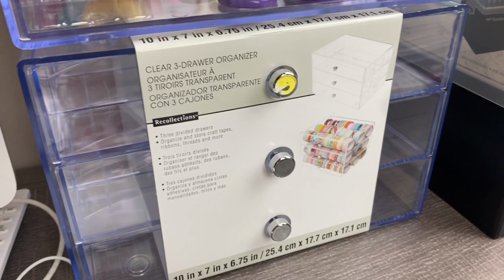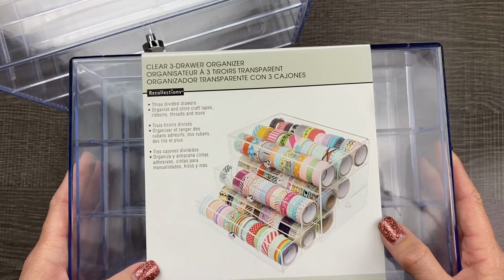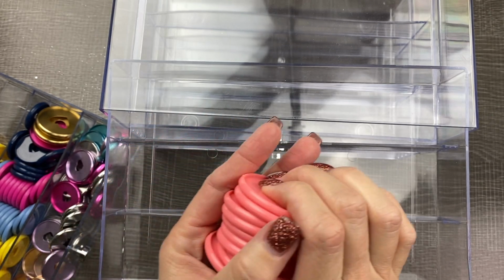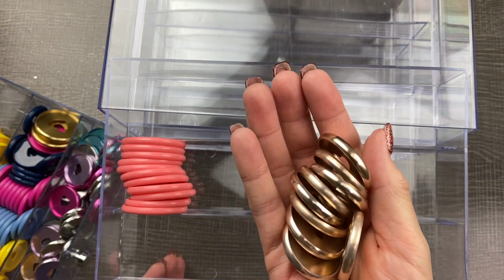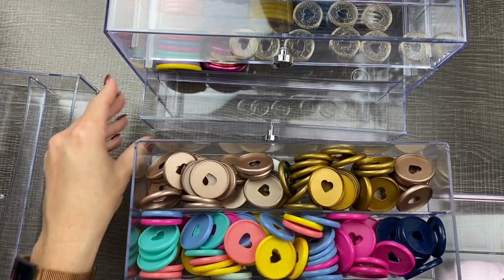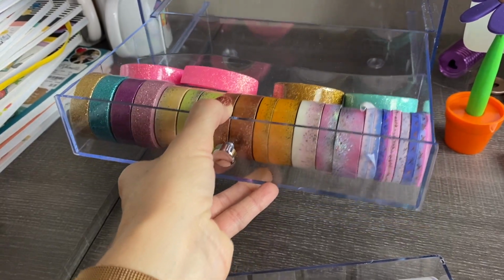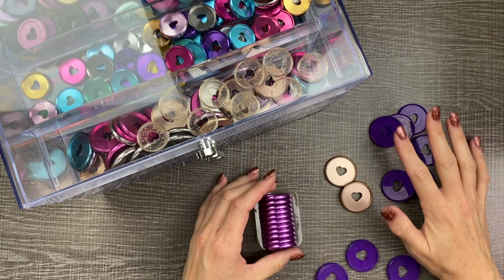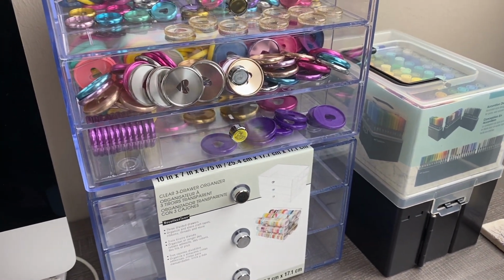Planner Supplies storage | clear washi tape drawers for planner discs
Let's organize our planner discs, washi tape and stickers on a roll in the Recollections clear three drawer organizer from Michael's stores!  Watch this video to get some ideas for how to use planner supplies storage and how to use the clear washi tape drawers for planner discs. Check out three ways to use the washi tape drawers: how to store stickers, washi tape storage and happy planner discs storage.

Just enter your name and email and the first email you get will have a pink button to click to download the checklist.

*SHOPPING*
Most items from The Happy Planner can be purchased on The Happy Planner website and are also available in Michael's, JoAnn, and Hobby Lobby stores and on Amazon.  The Disney Princess items are in Wal Mart stores and the Disney Mickey & Minnie collection and a few princess items are at Michael's and JoAnn.  All of my favorite planning tools and essentials are listed in the Amazon Shop. If you're searching for something specific and can't find it, just ask!

Anna Rae Design Store ETSY stickers shop

*CHAPTERS*
00:00 Intro
01:33 Planner discs
3:04 Stickers on a roll
3:40 Washi tape
5:02 Watch Next

*PLANNING CLASSES*
Learn how to decorate and plan in The Planner School.  Two online courses, PLAN like a PRO and Planning 101: The POWER PLAN System, are now open!